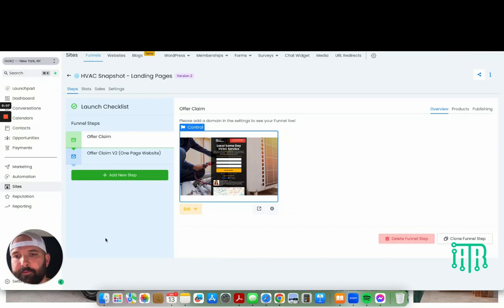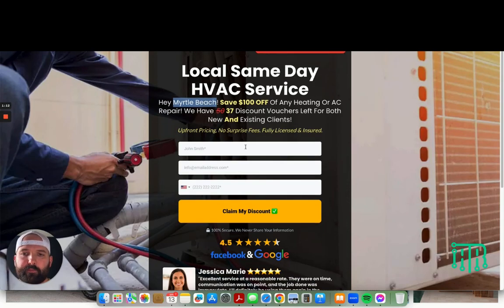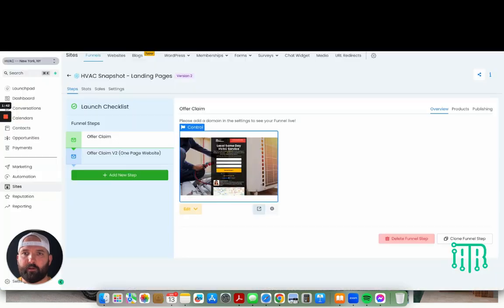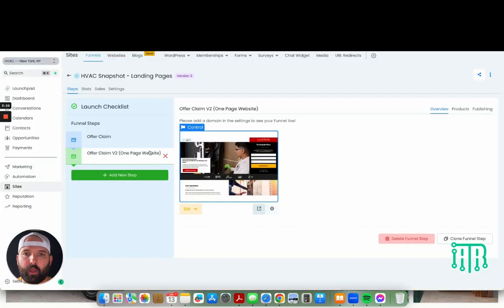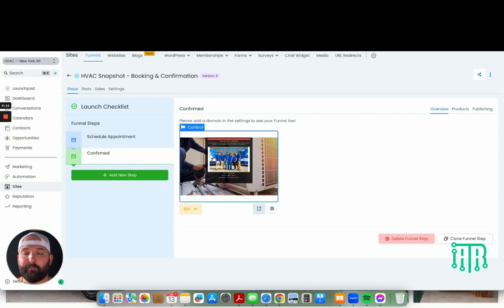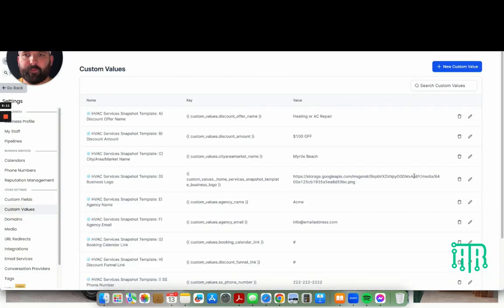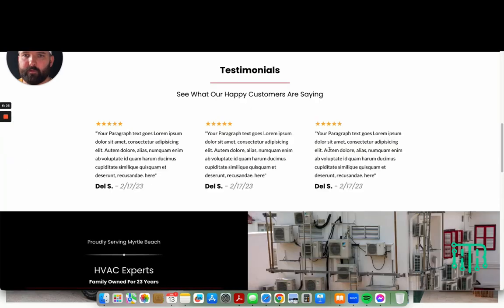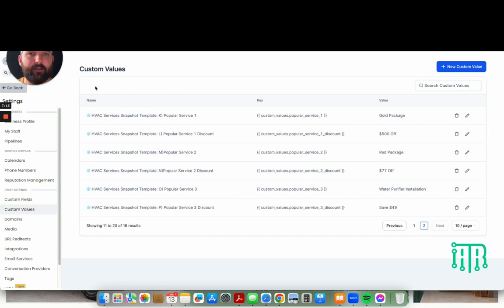Boost HVAC Sales with These Proven Funnel Strategy 🚀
Boost your HVAC sales effortlessly with these ready-to-launch, customizable landing pages! We are here to revolutionize your strategy with a pre-built system that makes lead generation a breeze. Whether you’re looking to automate booking processes or want a foolproof sales funnel, this video is your ticket to an uptick in conversions.

In this must-watch guide, you'll discover:
- Two versions of high-converting landing pages
- How to use local customization to engage your audience
- The importance of using authentic images over stock photos
- Powerful automation for appointment reminders and follow-ups
- How to effectively use Google Maps integration for customer ease
- Strategies to amplify your client's offerings with package deals

Ready to say goodbye to complexity and hello to a surge in HVAC service bookings? Join our FREE community for invaluable resources, and get lifetime access to AltReach AI—an all-in-one software that will elevate your online business. Let us handle the tech so you can focus on the deals!

CHAPTERS:
0:00 - Introduction to Online Booking
0:37 - Groupon Landing Page Optimization
1:42 - Effective Booking Page Design
3:35 - Confirmation Page Best Practices
4:15 - Implementing Booking Automations
5:08 - Setting Up Custom Booking Values
6:01 - Overview of Booking Package 1
6:52 - Details on Booking Package 2
7:11 - Conclusion and Next Steps